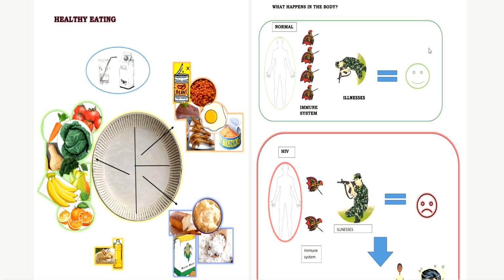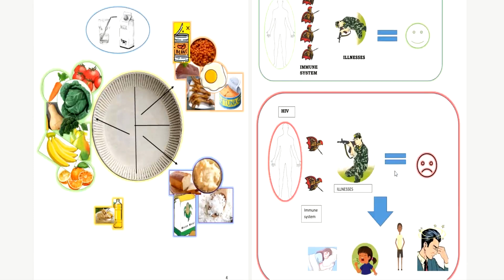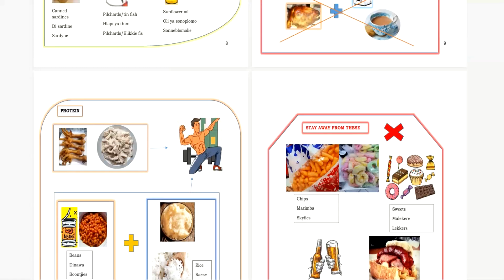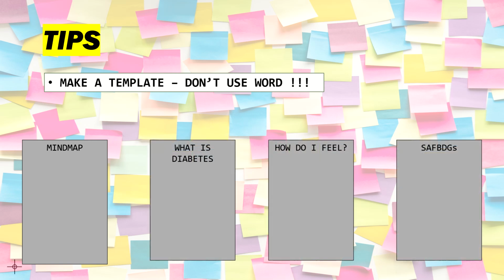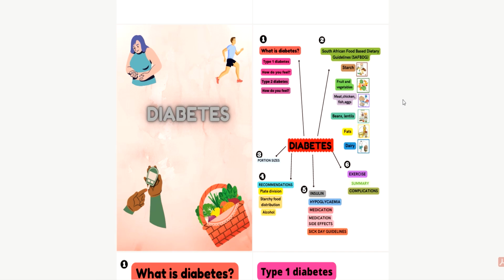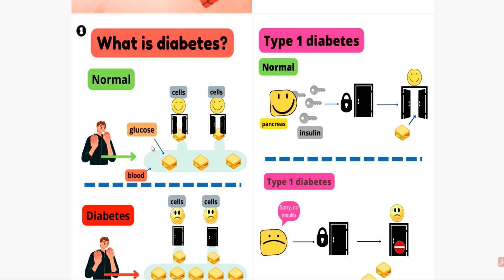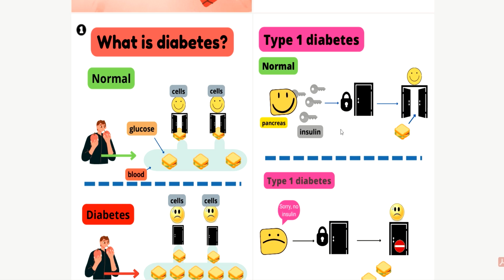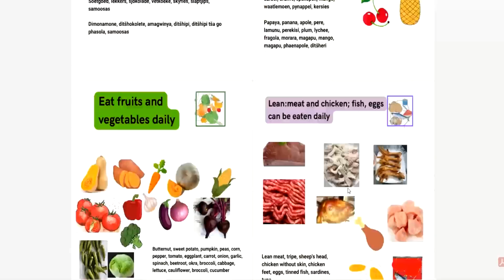VISUAL AIDS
Visuals aids can be fun to make! (if you start early)
If you  start late, it can be disastrous.
This video outlines how to make a visual aid.
Any questions/comments can be left below

00:00 intro
02:01 start early !
03:14 story time
07:00 example of a bad visual aid
13:55 outline
15:11 template
16:55 last tips on design and language
20:03 example of a decent visual aid